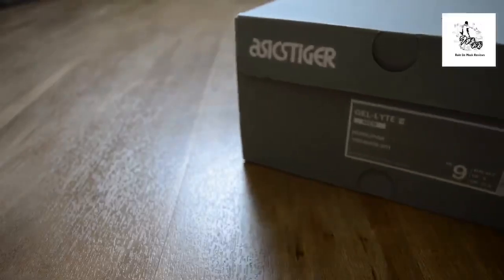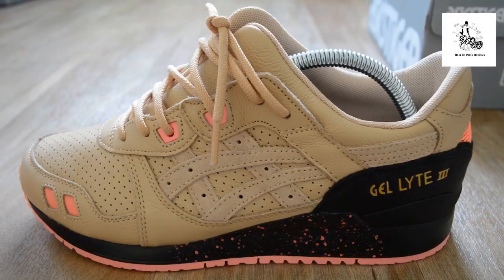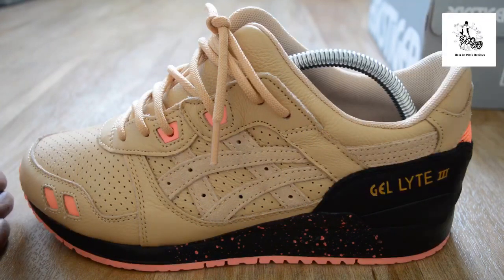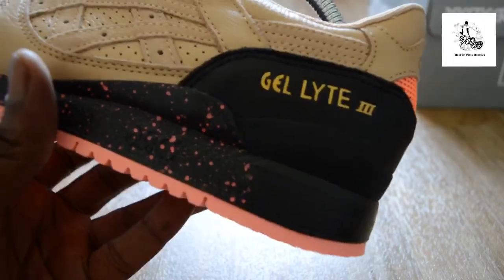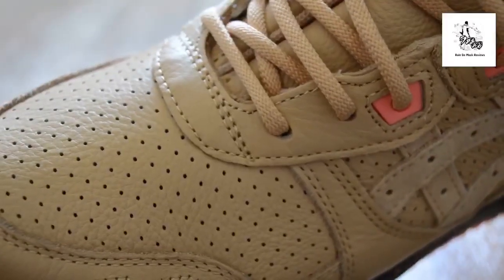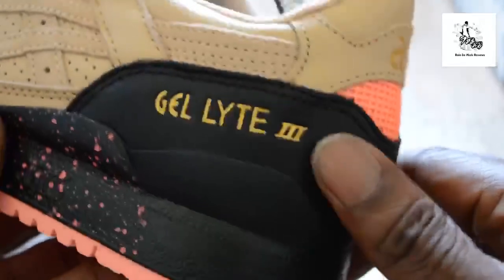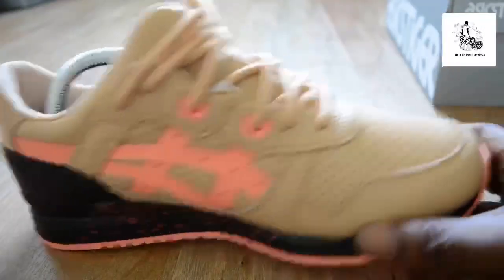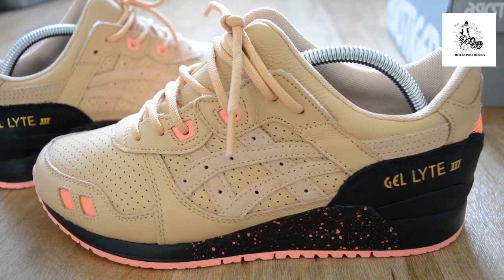Sneakerfreaker x ASICS GelLyte3